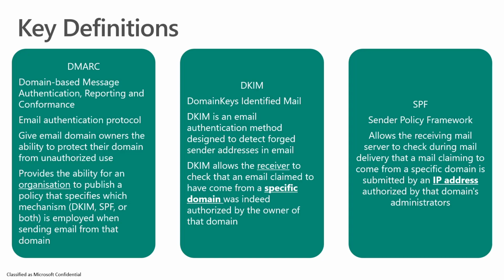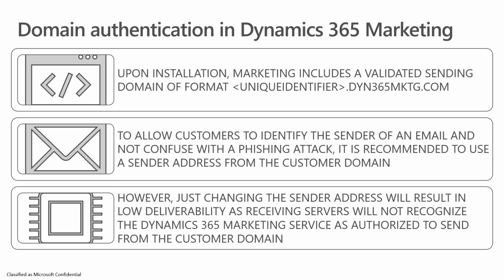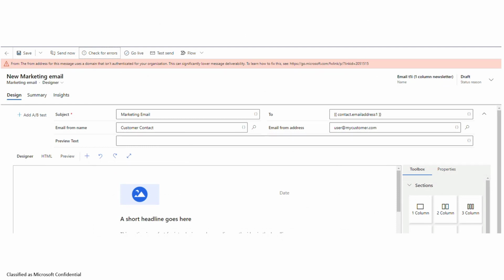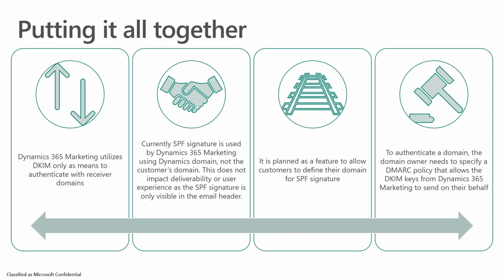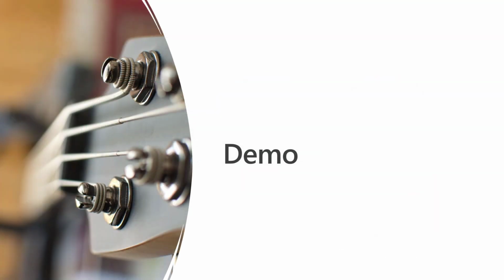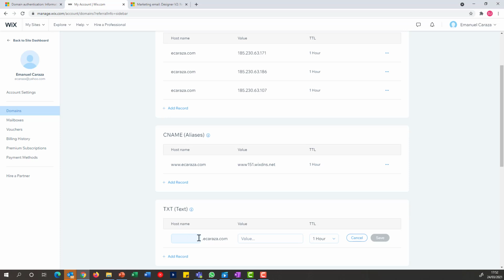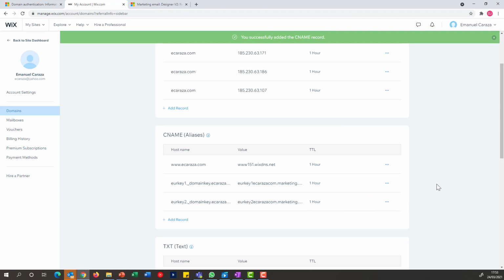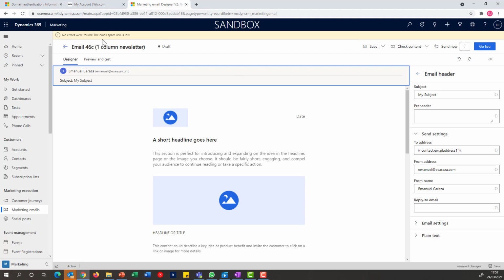Domain Authentication in Dynamics 365 Marketing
This TechTalk dives into the requirements and processes required to enable a customer domain as the sender domain of Dynamics 365 Marketing emails.